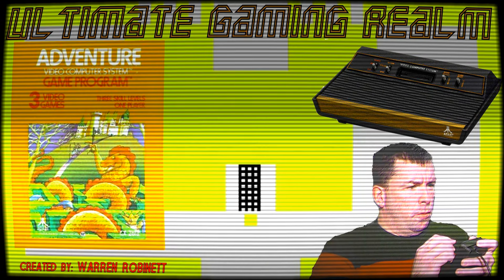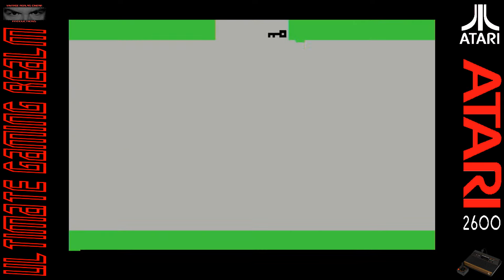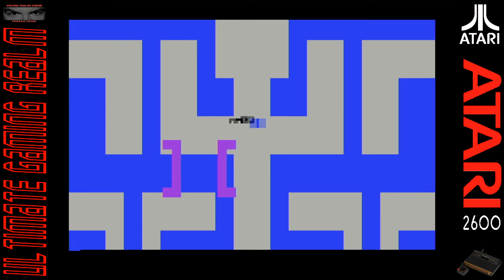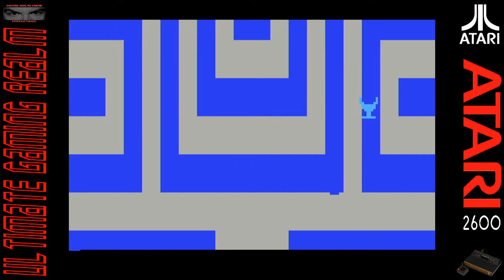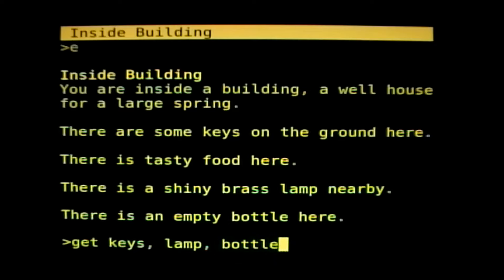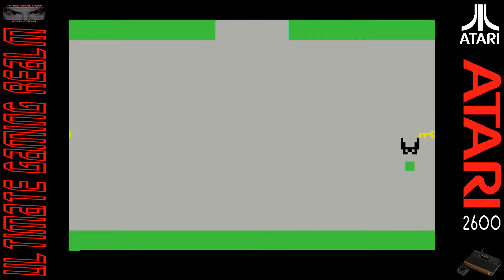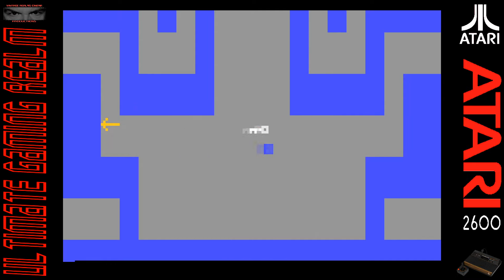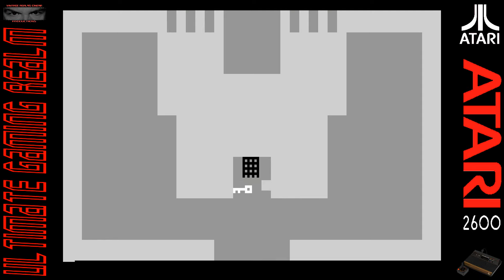UGR Reviews: Adventure (Atari 2600)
A review of one of the most inspiring games that was released in 1980 and created by Warren Robinett.

Originally posted on January 21, 2024
Ultimate Gaming Realm created by: Jason Dixon

Starring: Jason Dixon